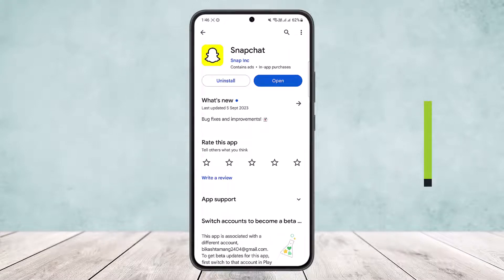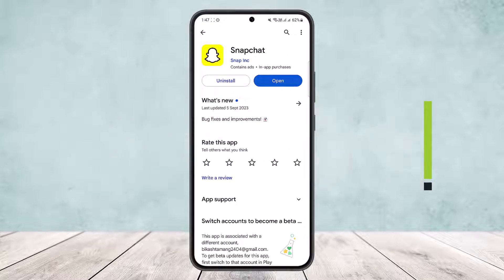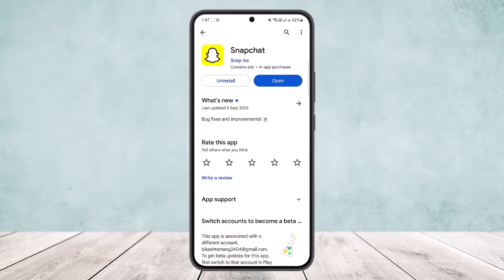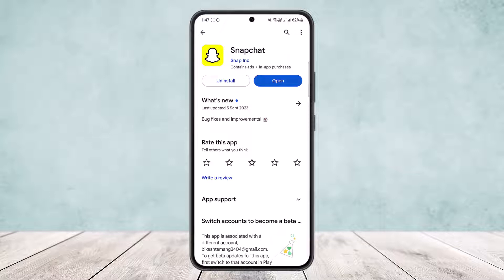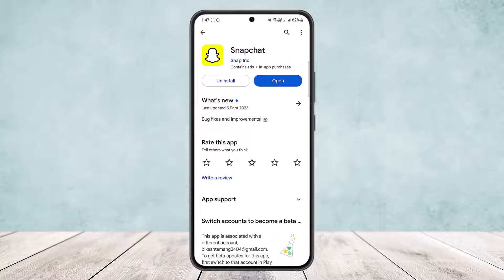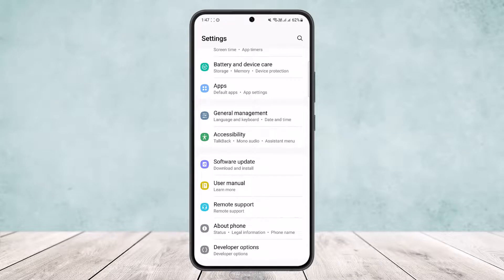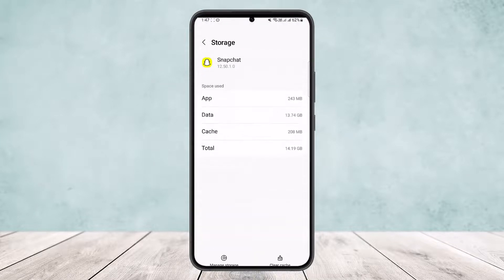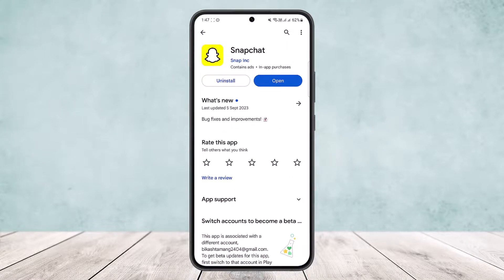Fix Remix Option Not Available on Your Snapchat !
In this tutorial video, I will simply show you how to fix remix option not available on Snapchat. So just make sure to watch this video till the end.

~ Video Chapters:
0:00 Introduction
0:12 Update
0:32 Reset App
1:11 Outro